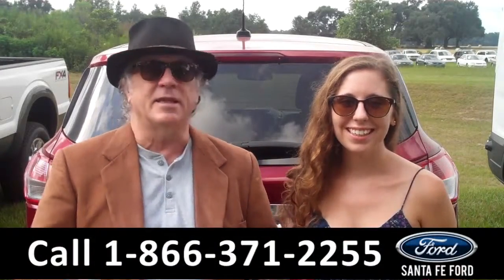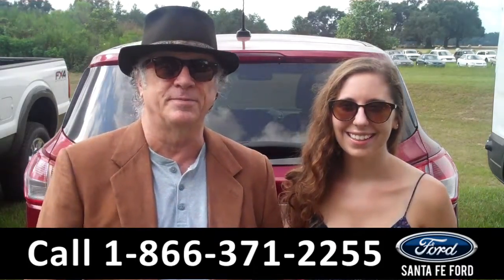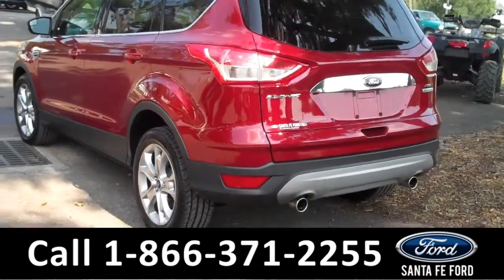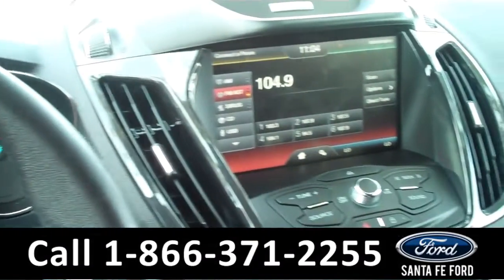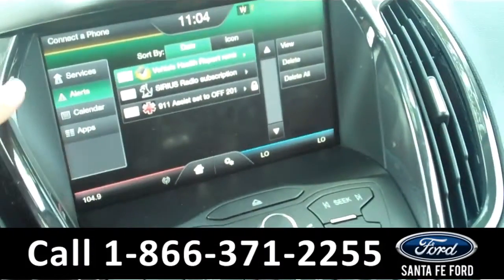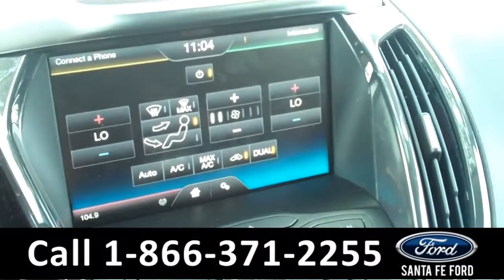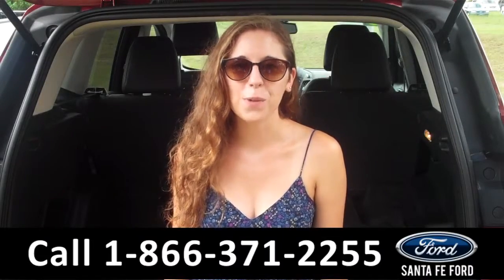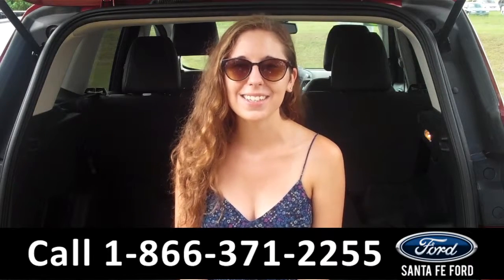Ford Escape Gainesville Fl Stock# G-33394P 32601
Ford Escape Gainesville Fl 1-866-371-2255 Stock# G-33394P Here's the LINK!

Make: Ford
Model: Escape
Location: Gainesville, Fl
Engine: 2.0L
Trans: Automatic
Exterior: Ruby Red
Miles: 35,600